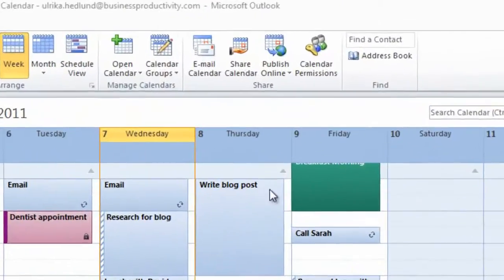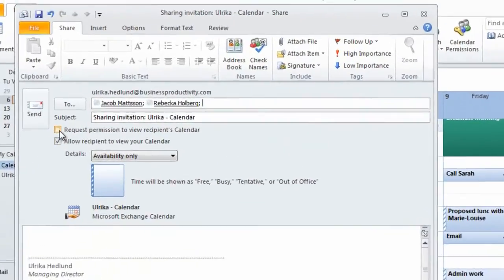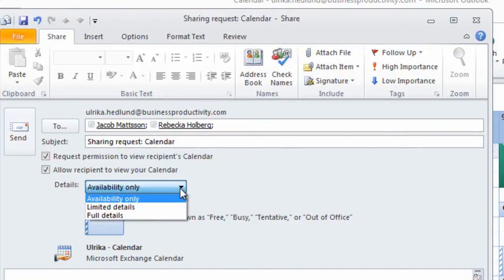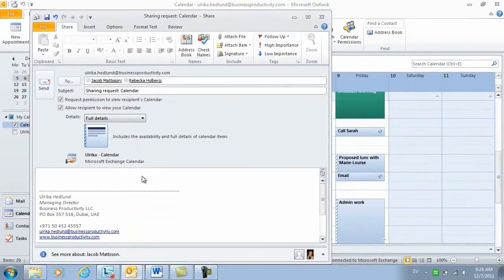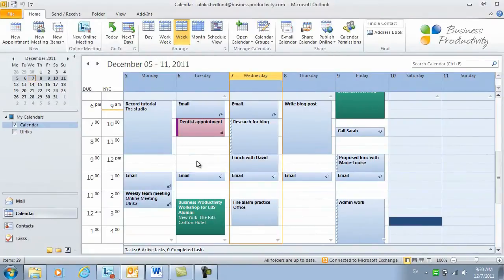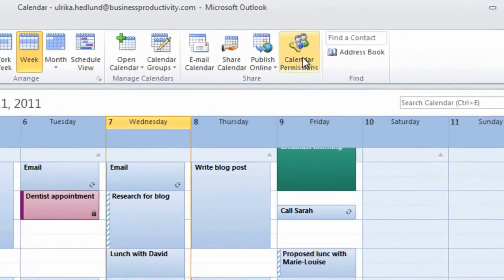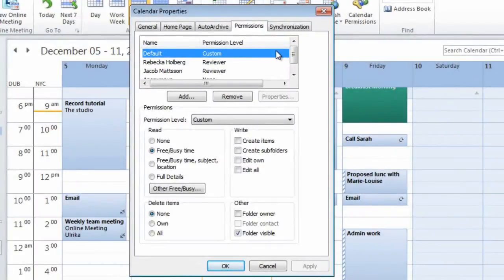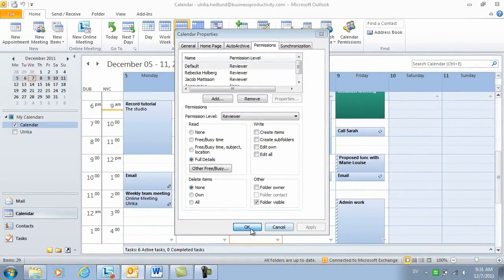How to share your calendar with colleagues in Microsoft Outlook 2010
In this short video you will learn how to send a calendar sharing invitation to colleagues using Microsoft Outlook 2010. Learn how to set the default viewing permissions to your calendar so that all your colleagues can see when you are free or busy. Published by Business Productivity. Instructor Ulrika Hedlund.